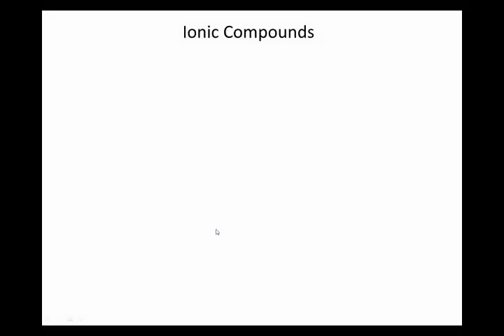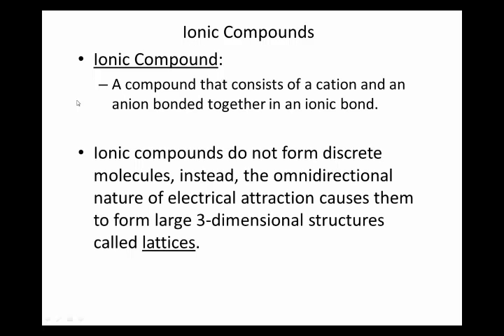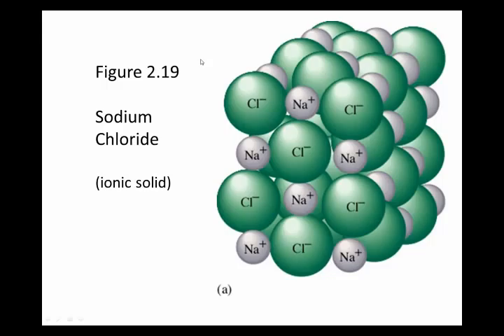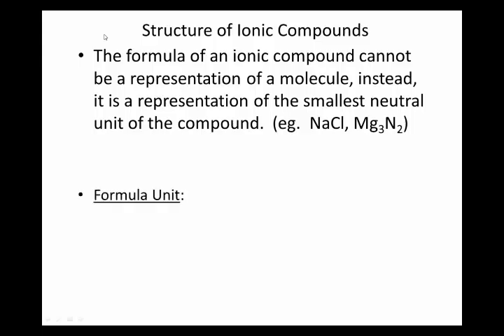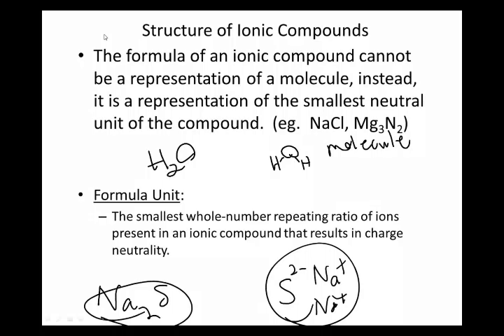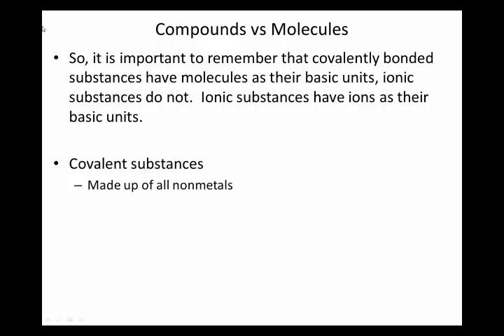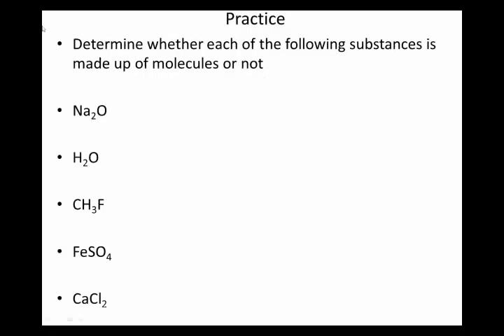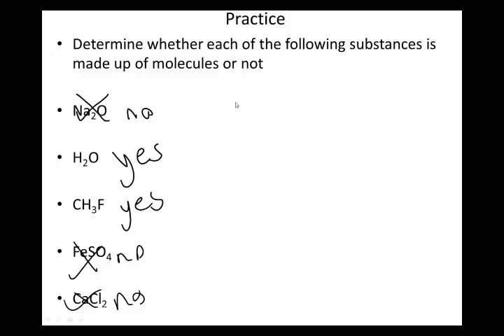Chapter 4 Structure of Ionic Compounds (Section 4.8)